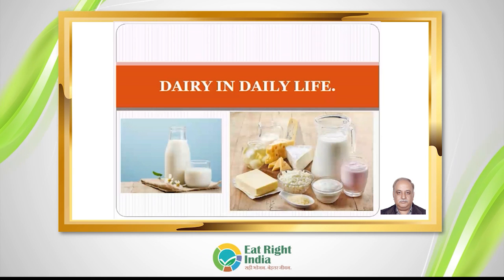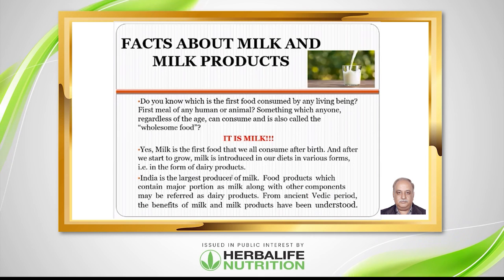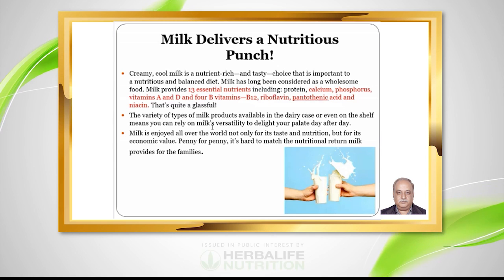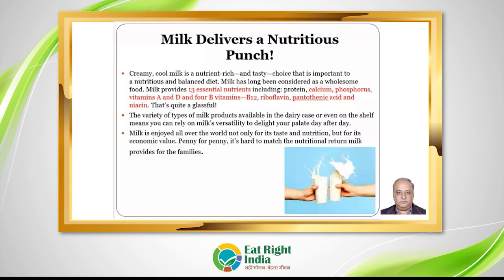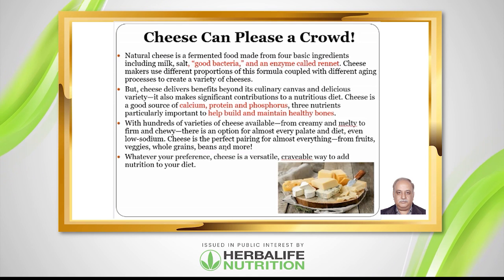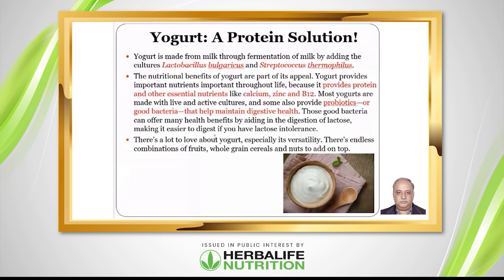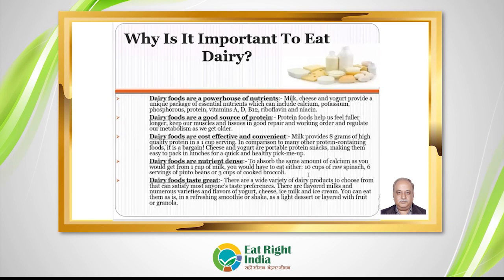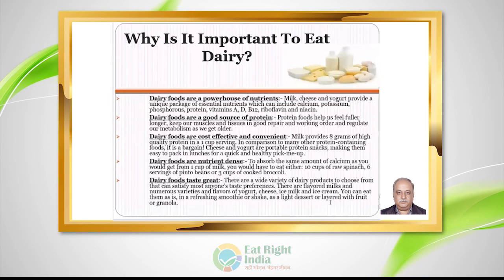Eat Right Webinar Series - Dairy in Daily Life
The 'Eat Right Campus' initiative led by FSSAI aims to promote safe, healthy, and sustainable food in campuses such as schools, universities, colleges, workplaces, hospitals, tea estates, etc. across the country.

**This webinar has been organized as a part of Eat Right India Initiative which is being supported by Herbalife Nutrition. Herbalife Nutrition has adopted many campuses across the country for the Eat Right Campus certification.